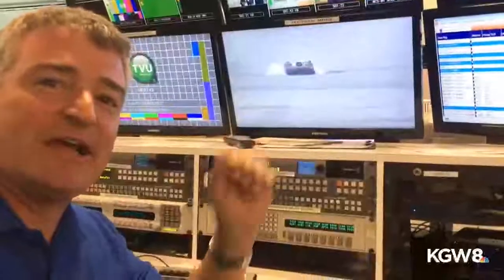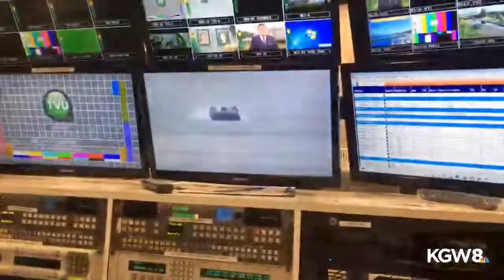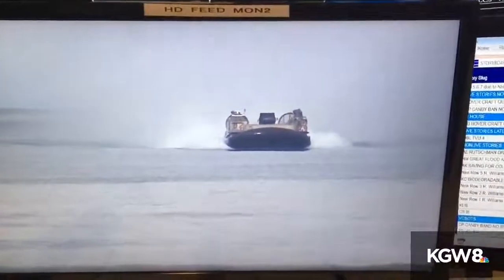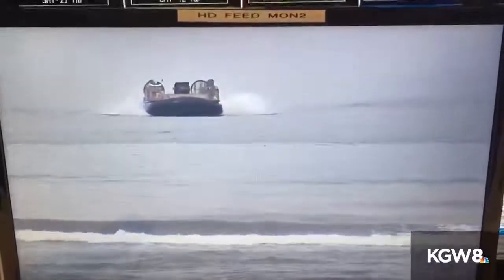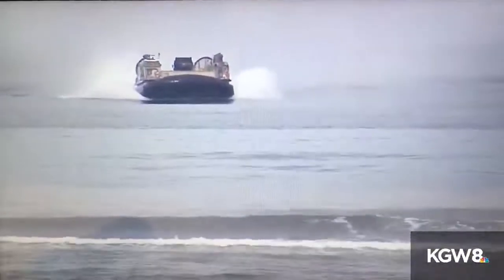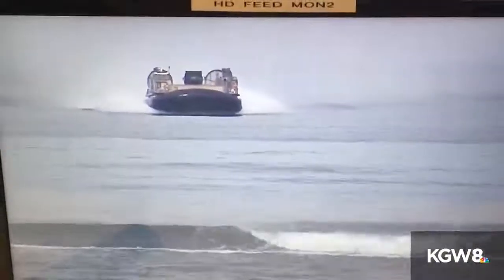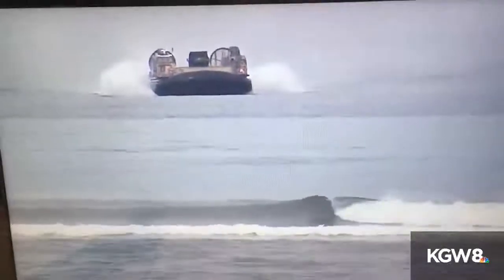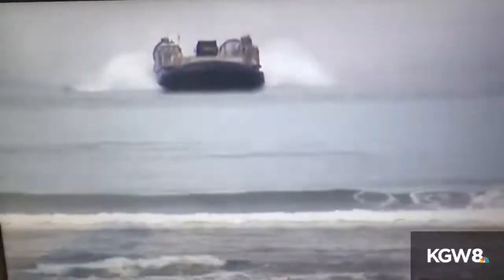Navy hovercraft land on Oregon coast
This is a drill for supply delivery in case of major earthquake. Really something to see!